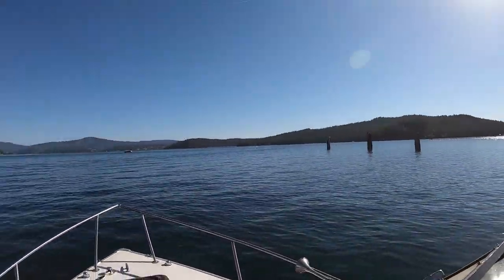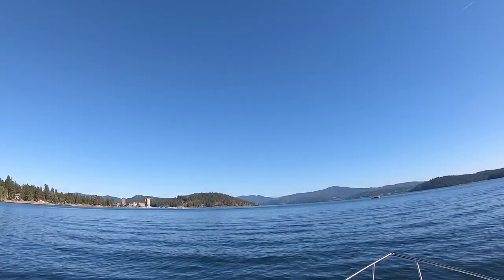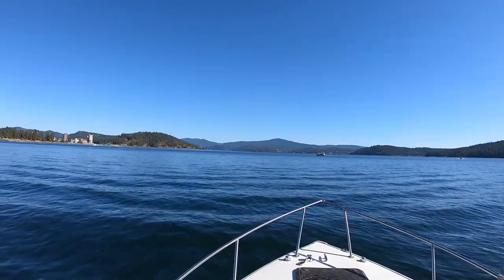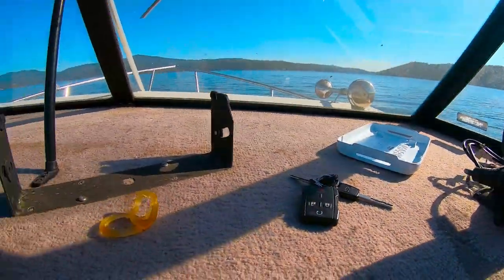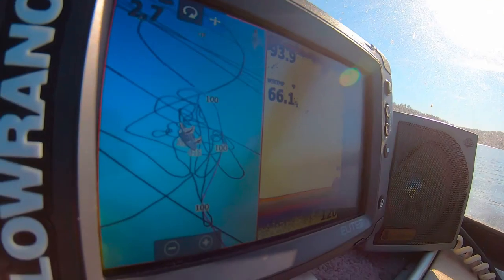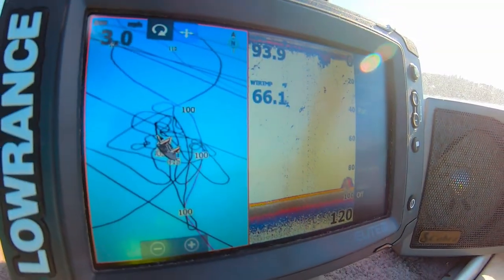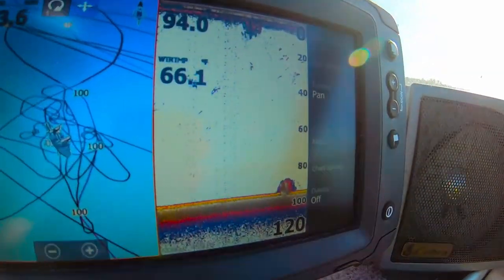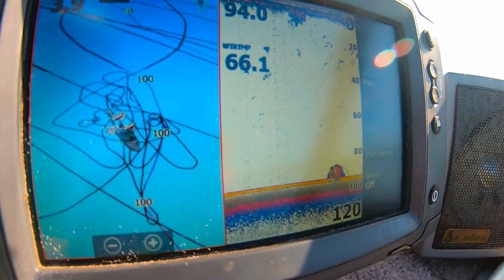Steam Tug Dive, Lake Coeur d'Alene ID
Dad and I went out to find the steamboat Ajax and instead found this steam tug. We don't know the name or the history on it but it for sure isn't the Ajax even though it is in the same area. We didn't realize it until after reviewing the footage, so that is why we refer to the Ajax in our pre dive talk. This was in September 2021.